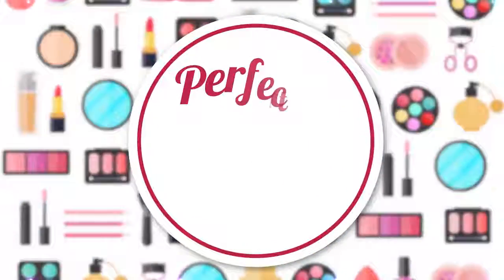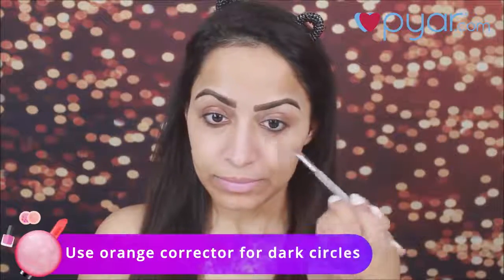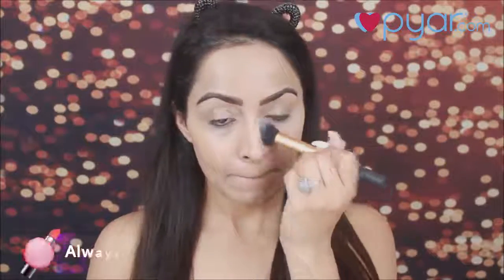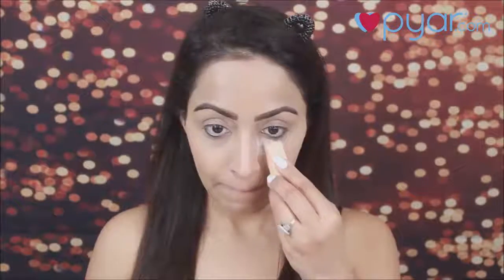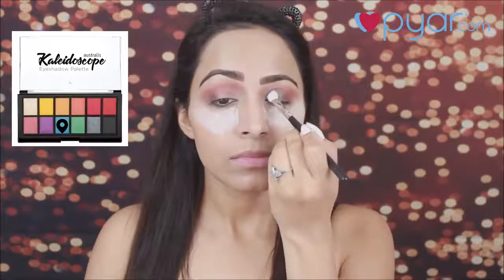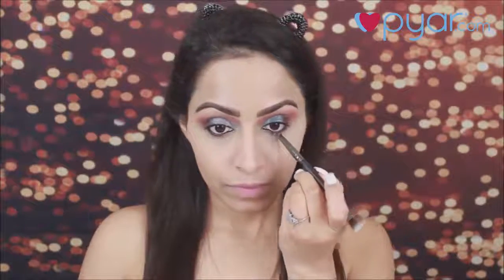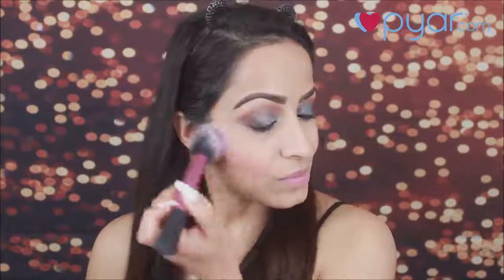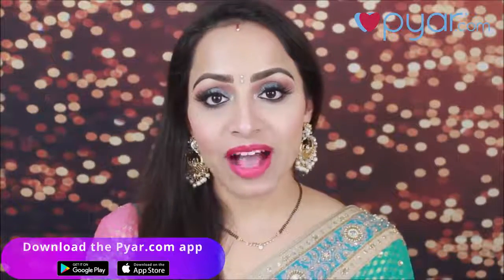Makeup for ethnic wear | Beauty & Style | Perfect! by Pyar.com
Jazz up your festive look.